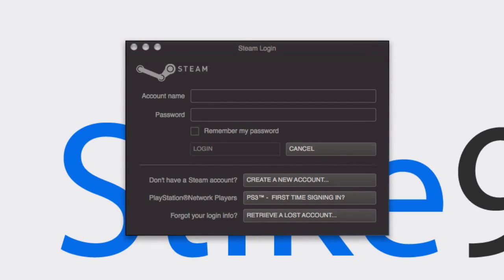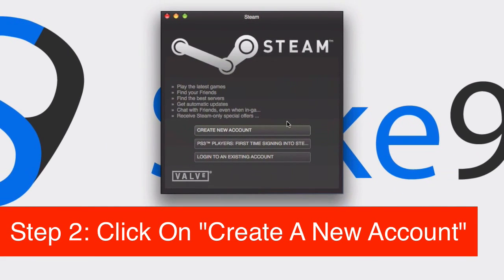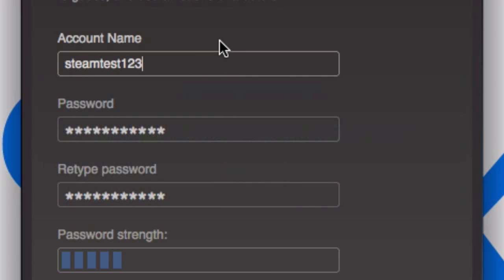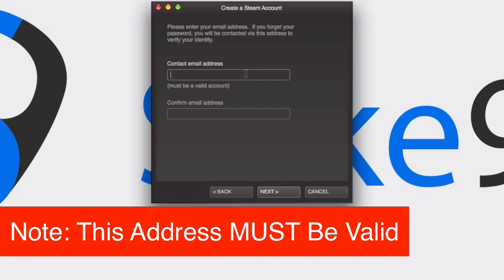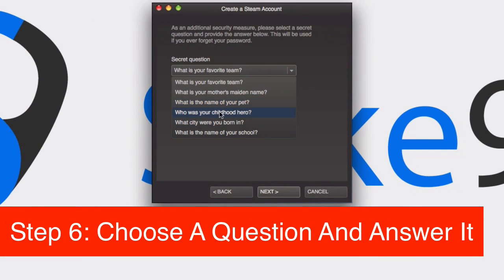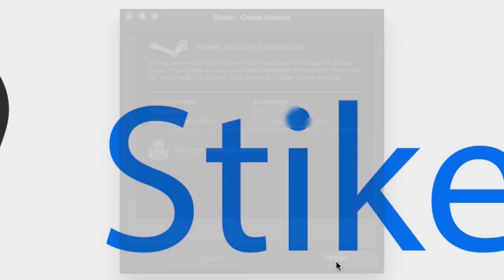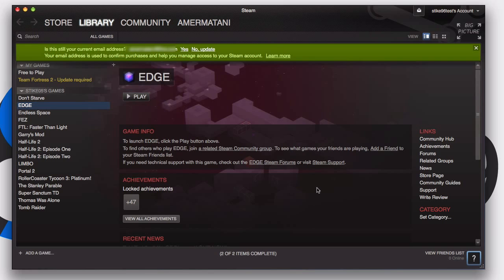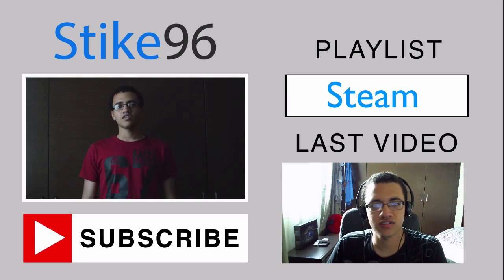How To Create A New Steam Account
You've downloaded Steam from the link below and want to get started with buying your games. Well first of all you have to make a free account on steam, in this video I'll show you how to do that!!!